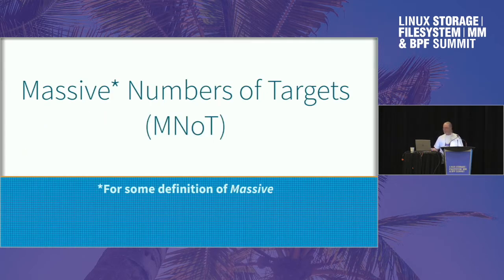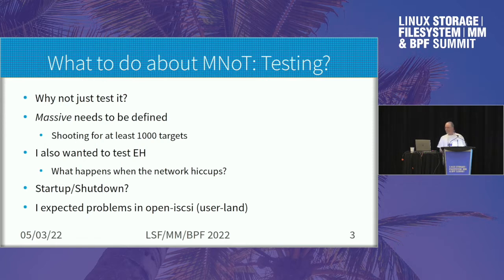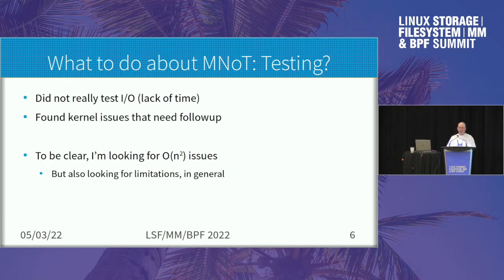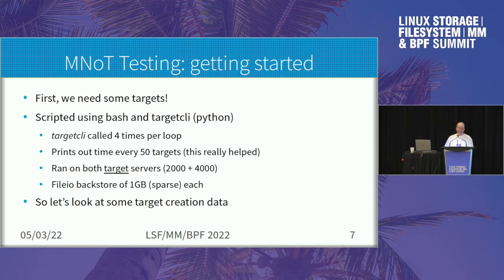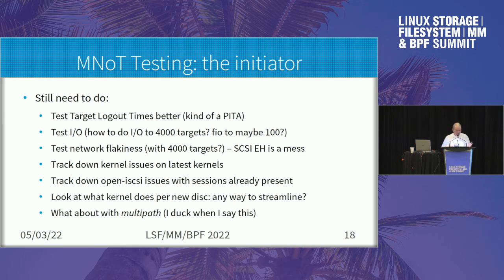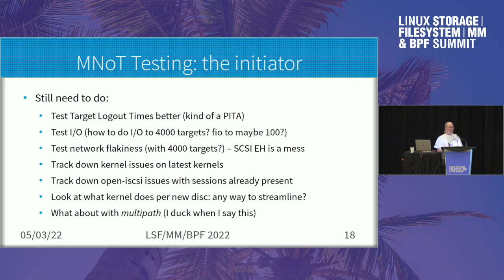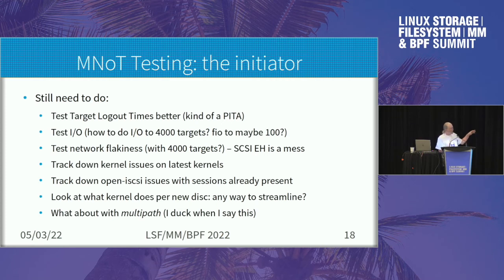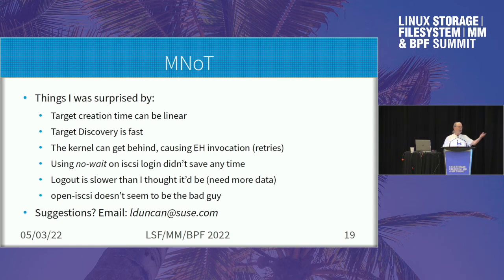Scaling iSCSI to many targets - Lee Duncan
Note - Audio begins at 2:07, low volume on recording, suggest using CC option.